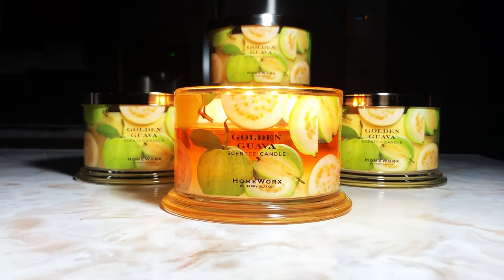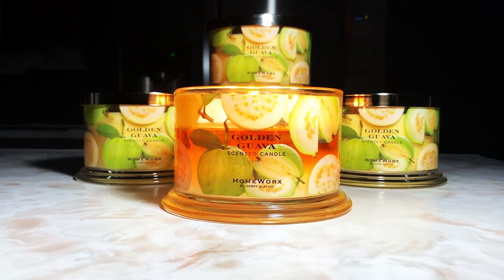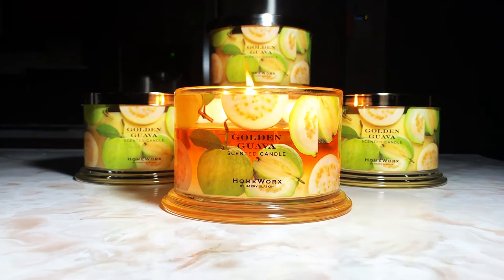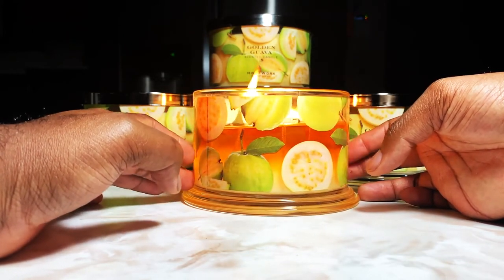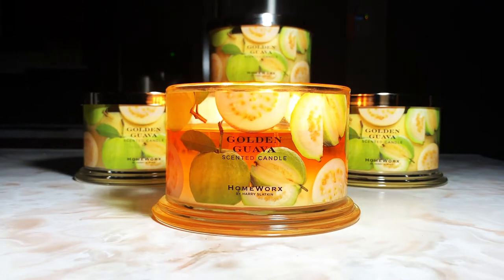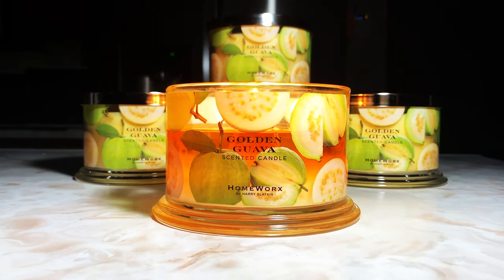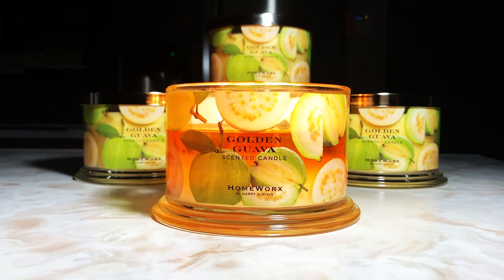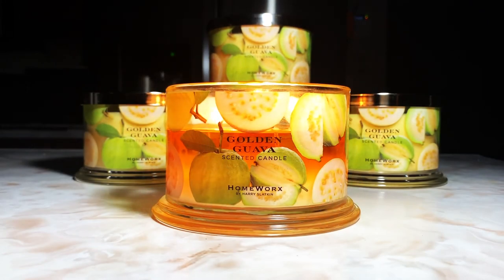HOMEWORX Golden Guava Review!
I super recommend ordering this candle and get your guava flowing!! Here's the link:

Thanks a bunch for watching! Happy burning & melting!